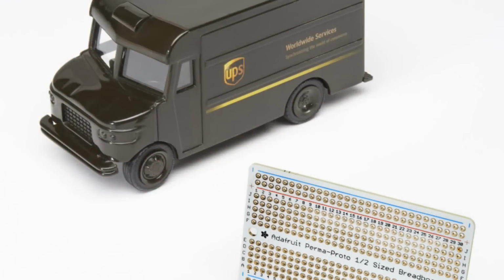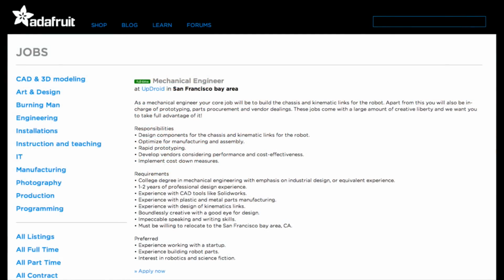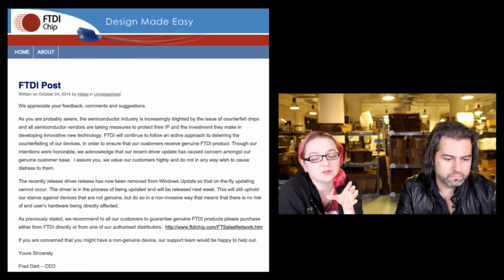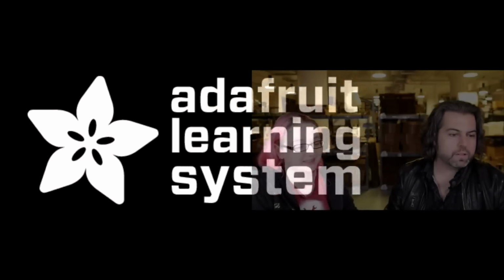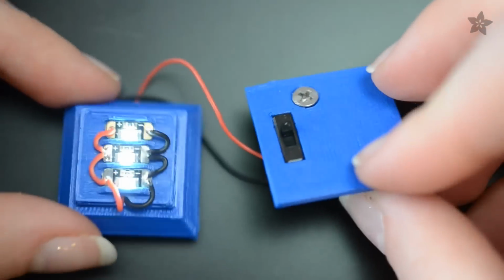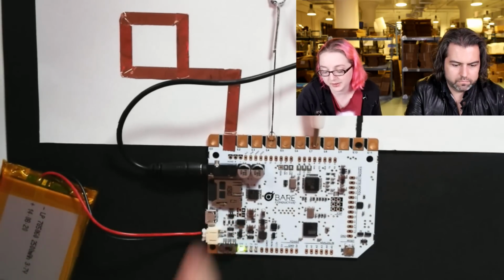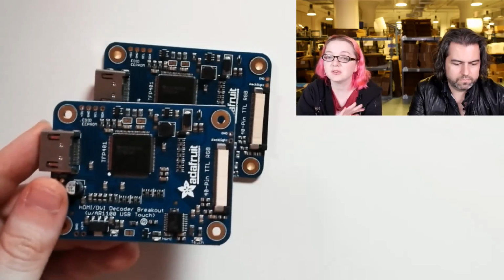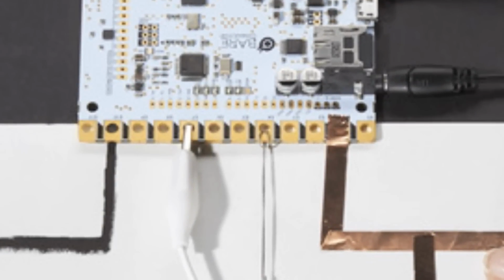ASK AN ENGINEER 10/29/2014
What is “Ask an engineer”? From the electronics enthusiast to the professional community – “Ask an Engineer” has a little bit of everything for everyone. If you’re a beginner, or a seasoned engineer – stop in and see what we’re up to! We have demos of projects and products we’re working on, we answer your engineering and electronics questions and we have a trivia question + give away each week.